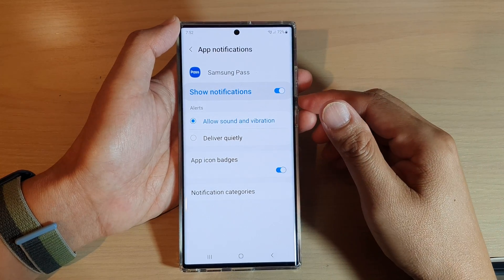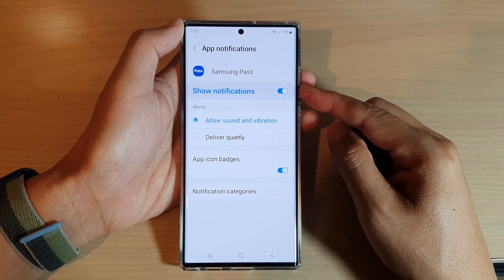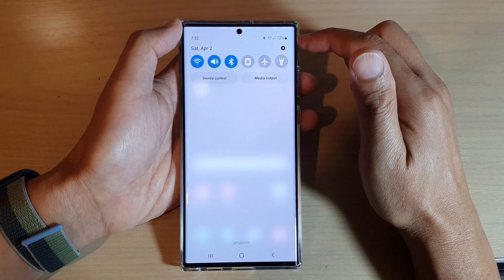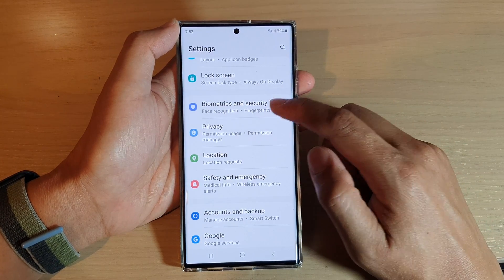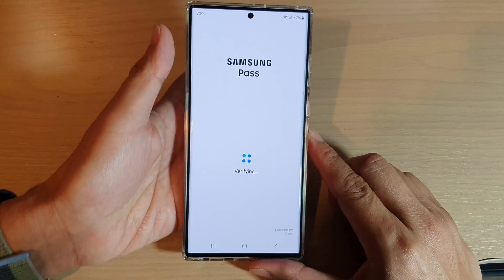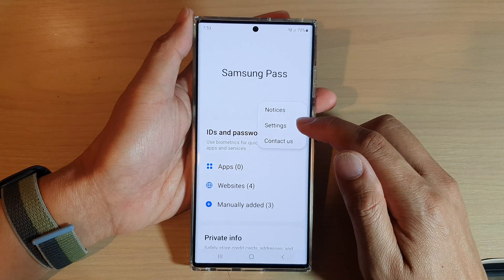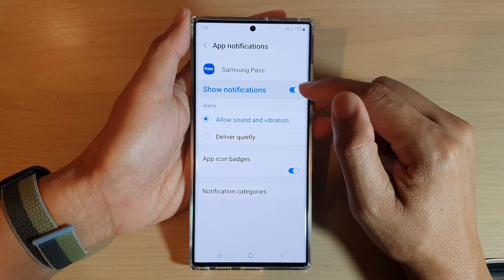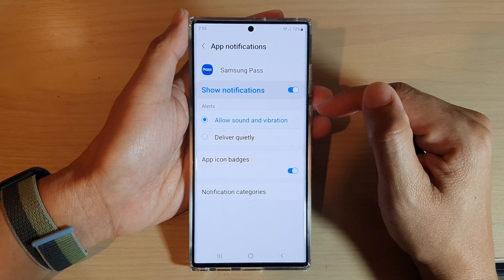Galaxy S22/S22+/Ultra: How to Turn On/Off Samsung Pass Notifications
Learn how you can turn on or off Samsung Pass notifications on the Samsung Galaxy S22 / S22+ / S22 Ultra.